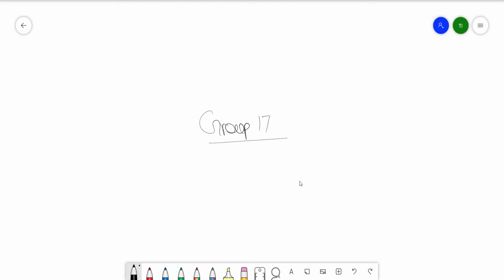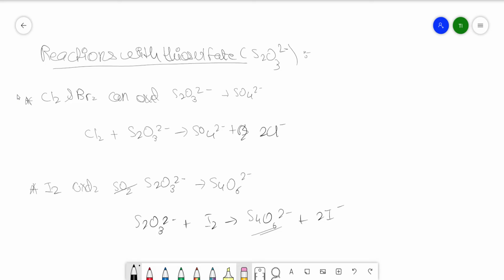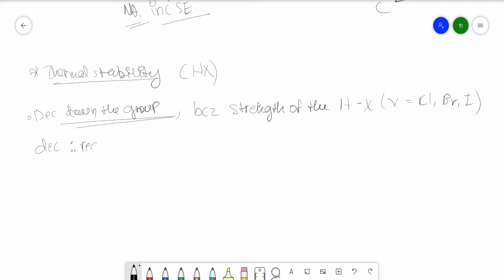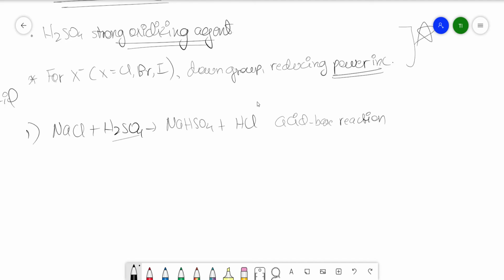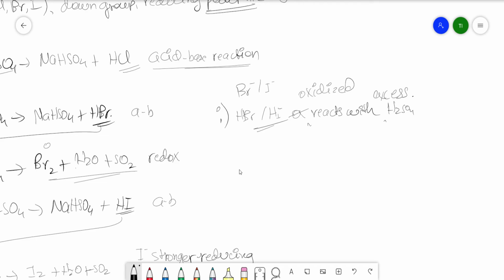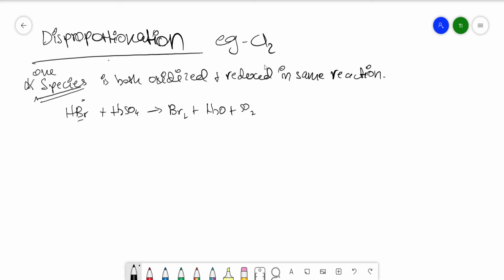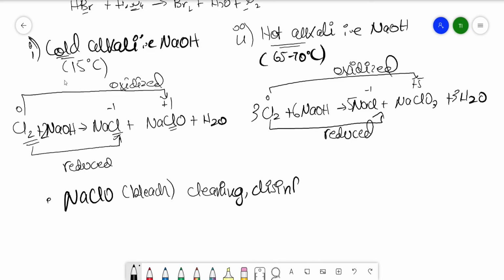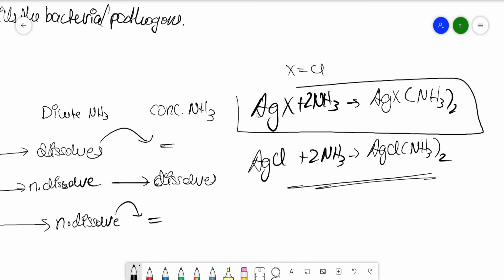CAIE A-Level Chemistry | Group 17 - physical and chemical properties, and reactions | Lesson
P.S - the test for the presence of halides can also be done with lead nitrates, and the name given to NaClO is sodium hypochlorite, whereas NaClO3 is sodium chlorate.

TIMESTAMPS:
00:55 - physical properties
02:55 - reaction with thiosulfate
04:48 - trend in reactivity down group 17
08:20 - thermal stability of hydrogen halides
09:25 - melting points of hydrogen halides
10:47 - reaction between H2SO4 and NaX (X = Cl, Br, I) + observations
21:20 - disproportionation
23:10 - reaction of Cl2 with cold and hot NaOH
28:12 - chlorination of water
29:20 - test for the presence of halides